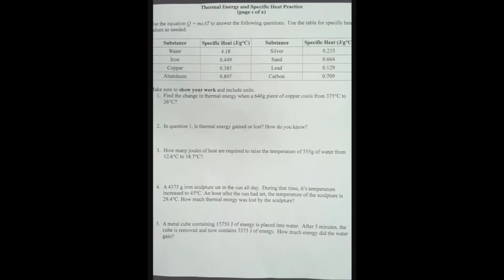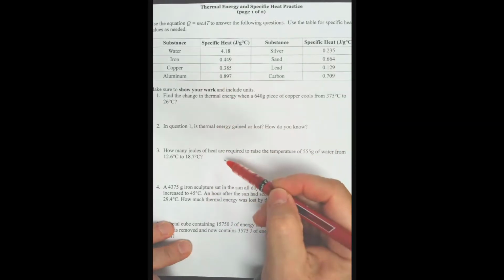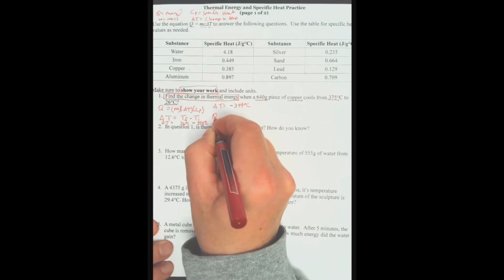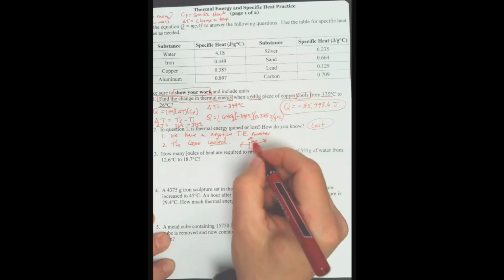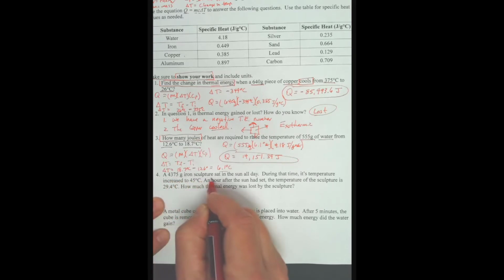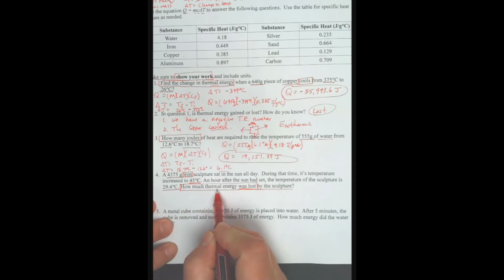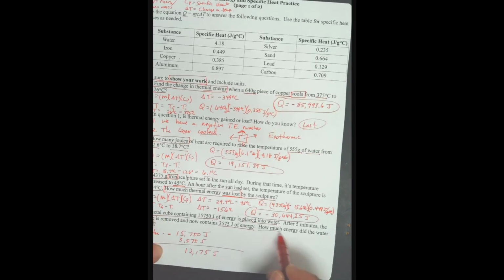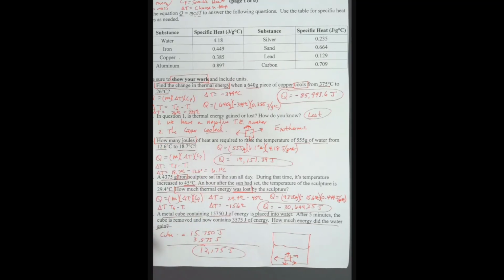Video Help TE and SH Practice pg 1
Ms. Brothers walks you through the Thermal energy/specific heat problems on page 1 of the Worksheet " Thermal Energy and Specific Heat" Practice.